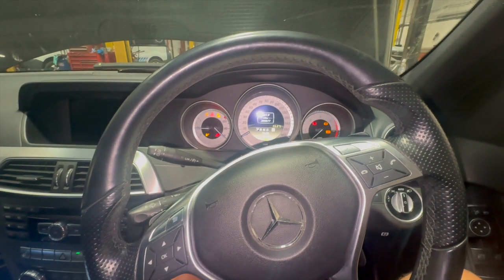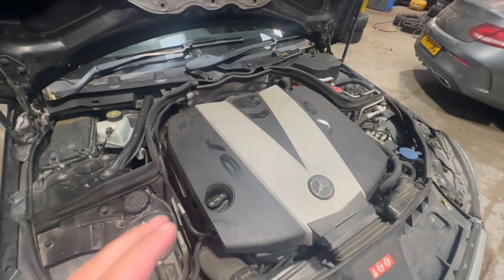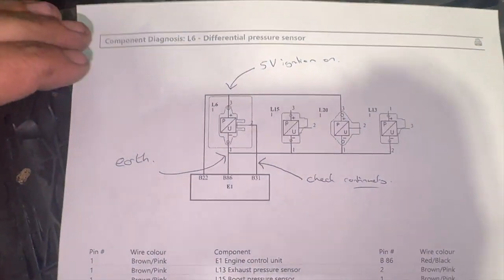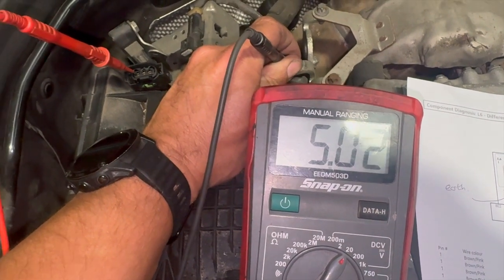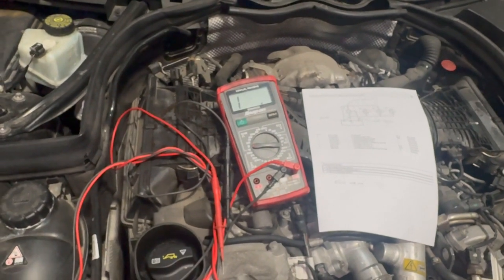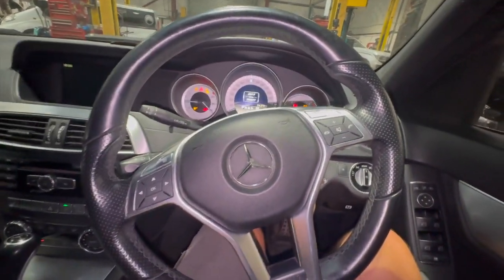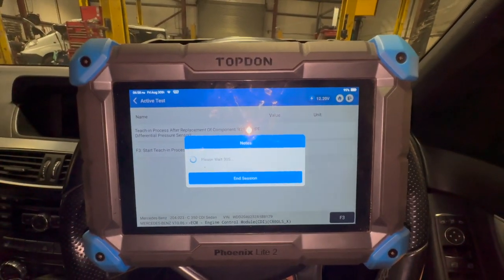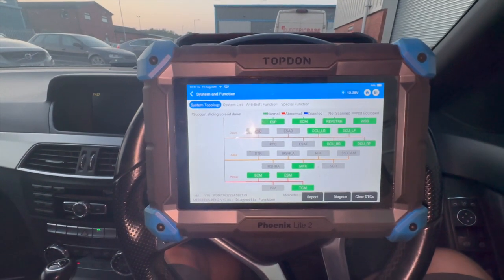Mercedes C350 Investigating & fixing Engine light fault P15FF DPF Pressure Sensor replacement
Investigating and fixing an Engine light fault on this 2011 Mercedes C class C350. Fault code P11FF DPF differential pressure sensor B28/8 voltage too low stored in engine ECU. Fault fixed by replacing the DPF pressure sensor.

New DPF pressure sensor

Tools used:
Screwdriver set
Mini pic set
Facom clip pliers